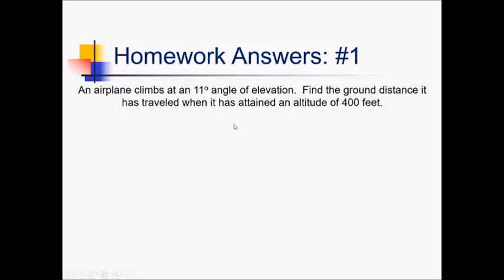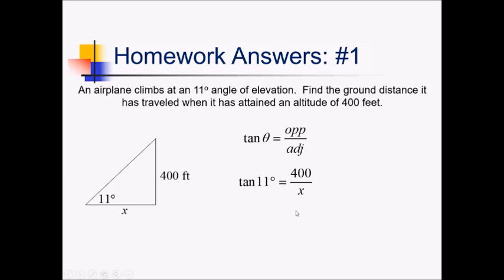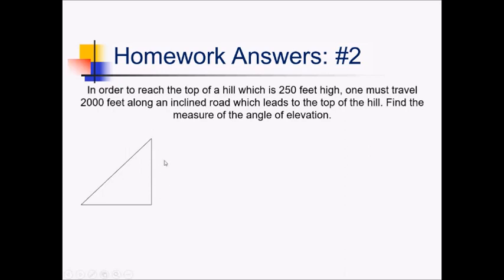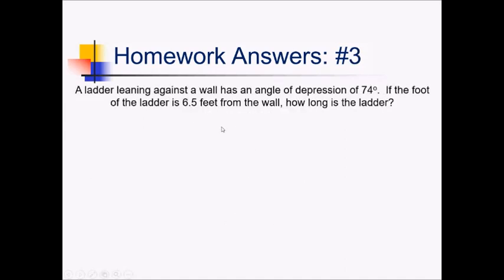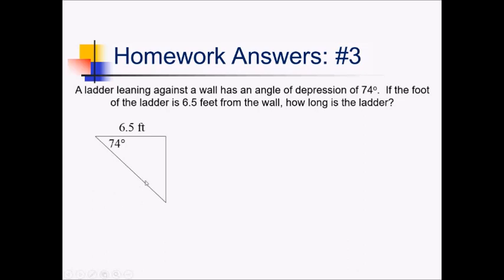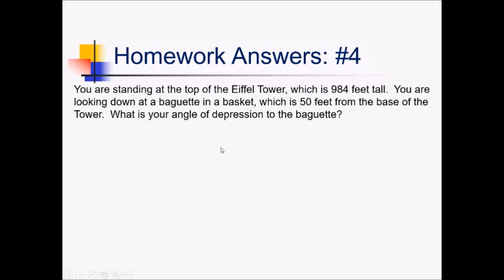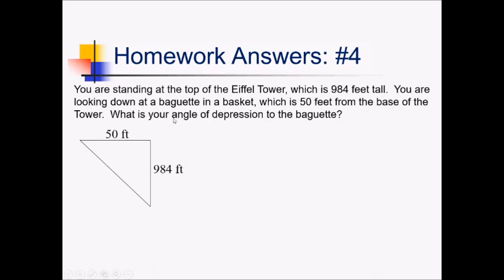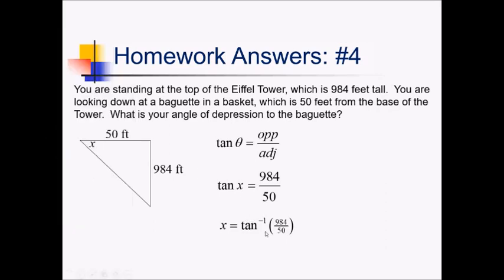Right Triangle Trigonometry Applications: Problem Set #1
Worked problems showing how to find missing sides and angles in triangles in a variety of real-life situations, including finding heights and distances.

Go here for a PDF and handout to go along with this video